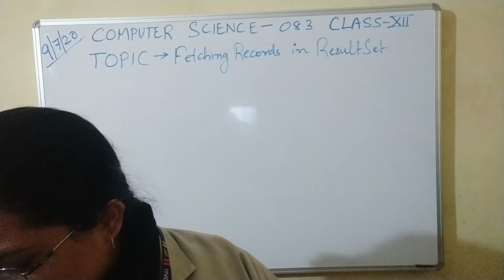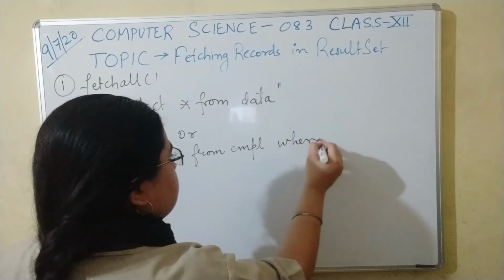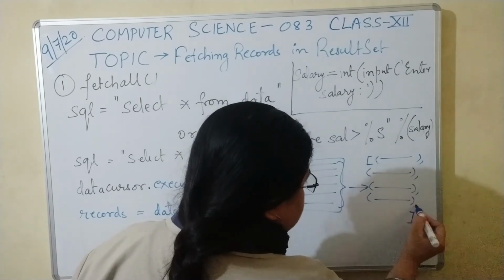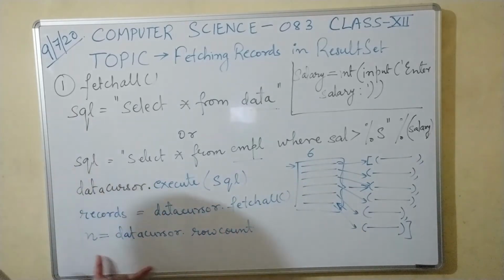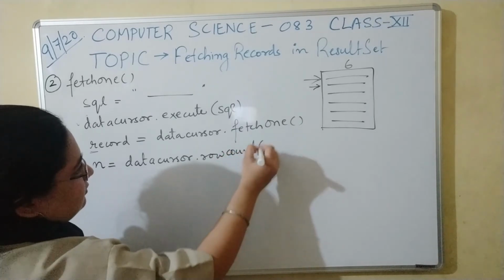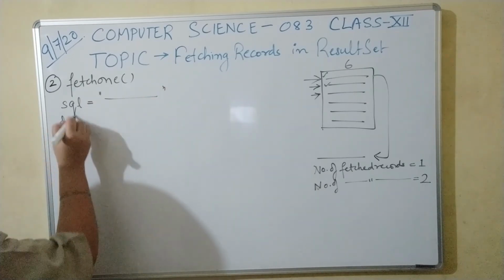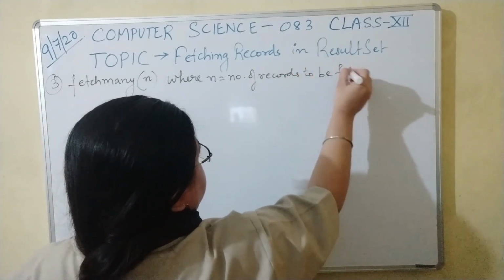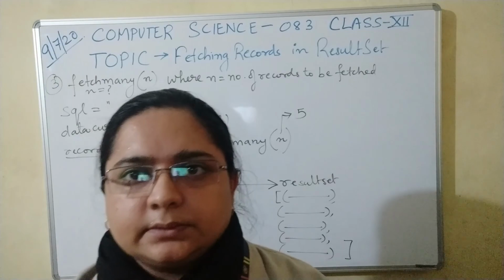CLASS 12TH - PARAMETERIZED SQL QUERIES - PART 3 | INTERFACE PYTHON WITH MYSQL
Parameterized SQL queries - Fetching records from the data cursor using fetchone, fetchall, fetchmany functions. Returning the number of records fetched using rowcount property.